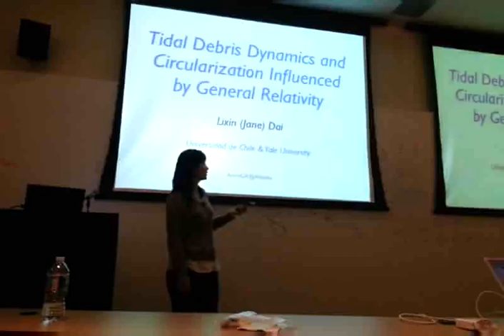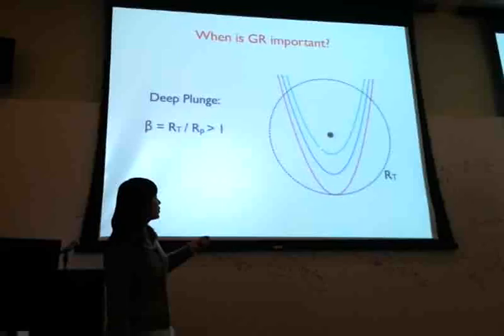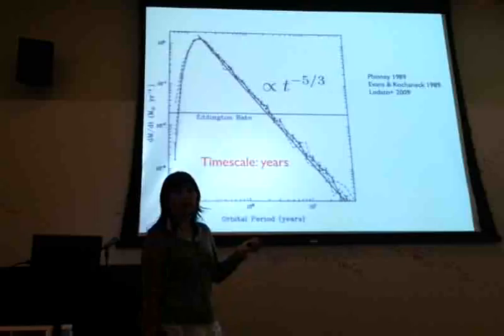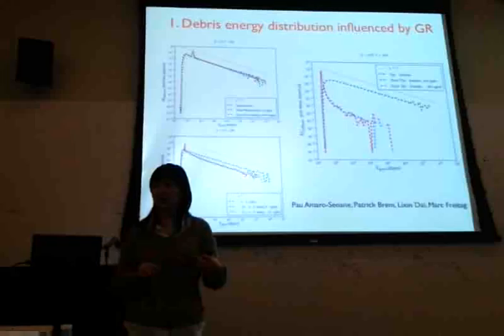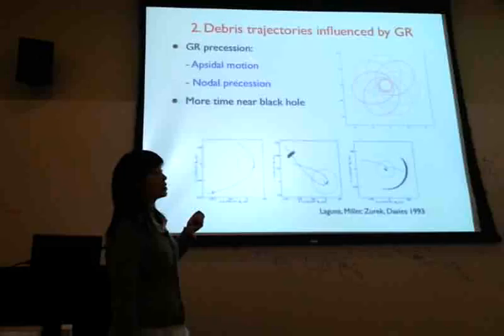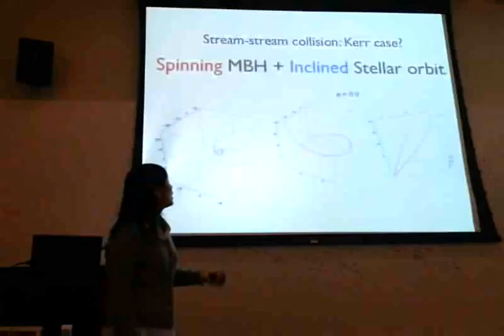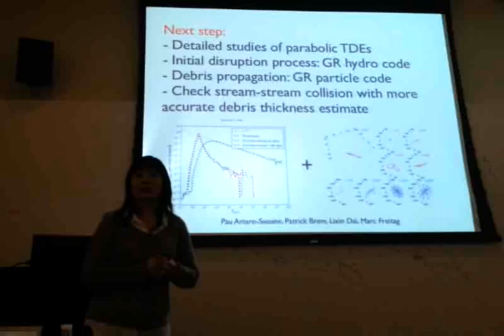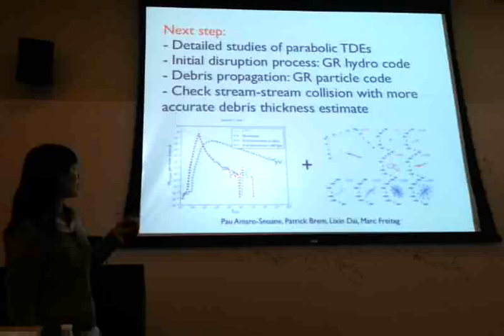Tidal debris dynamics, by Lixin Dai - Pau Amaro-Seoane Astro-GR 2013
Tidal debris dynamics, by Lixin Dai, Astro-GR@AEI 2013, URL of the workshop (Please note that the title might have been shortened because of the limit imposed by youtube. The full title is in the web page of the meeting)